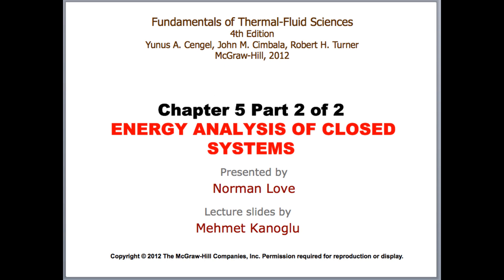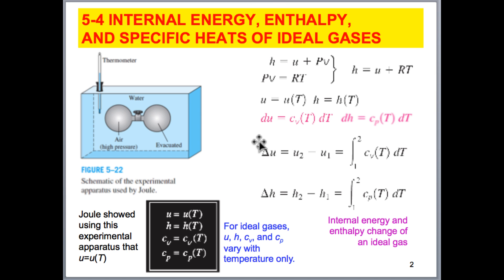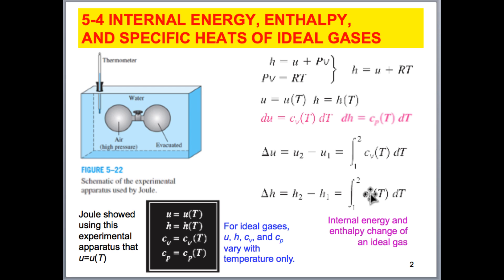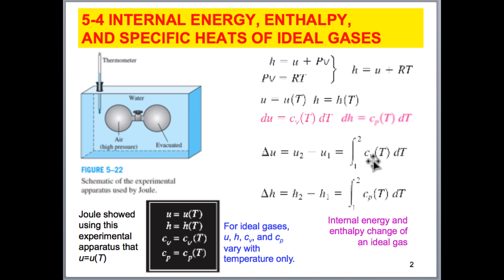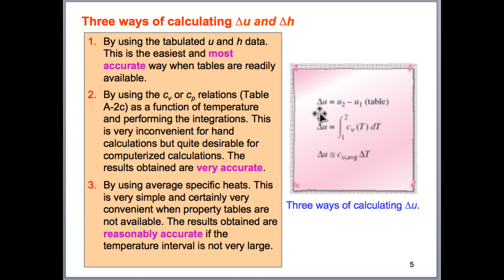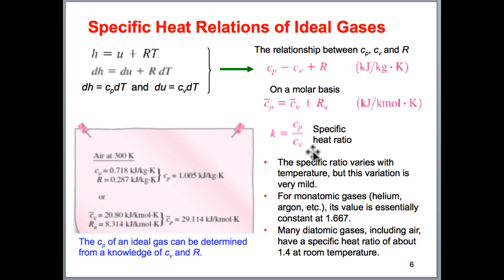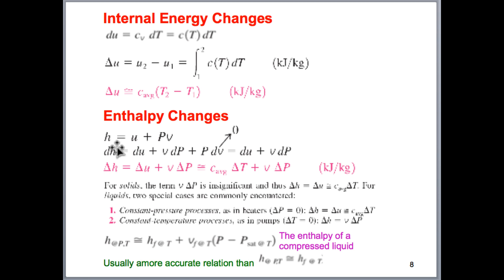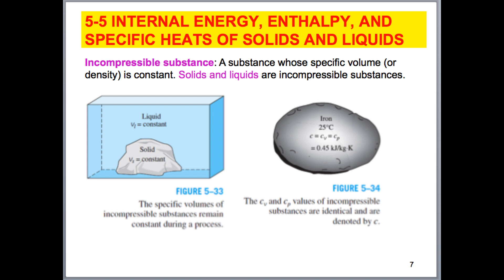Lecture 20 - MECH 2311 - Introduction to Thermal Fluid Science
In this lecture we finish our discussion about closed system analysis. This is part 2 of 2 on this topic